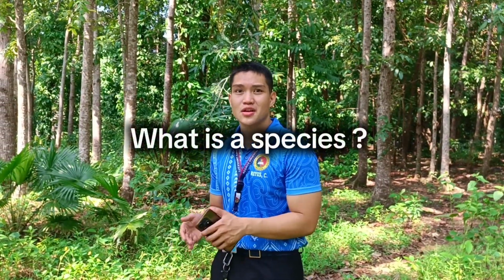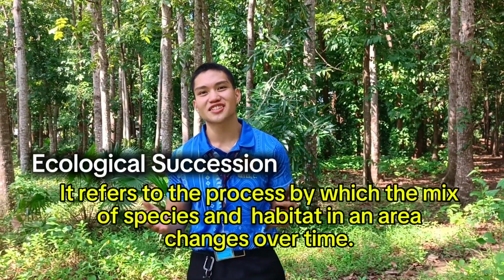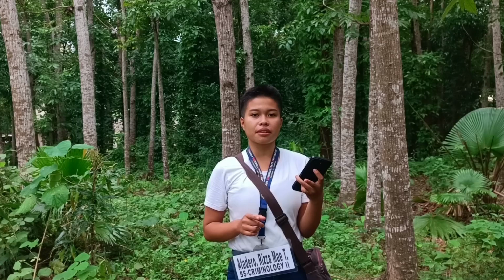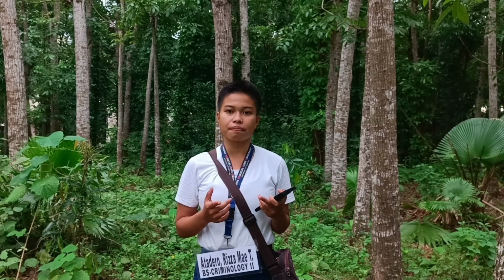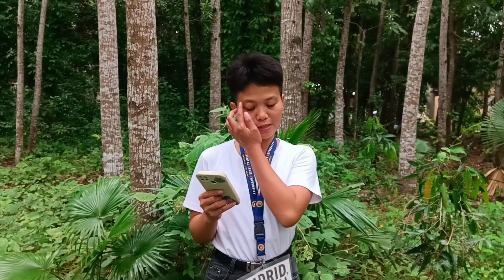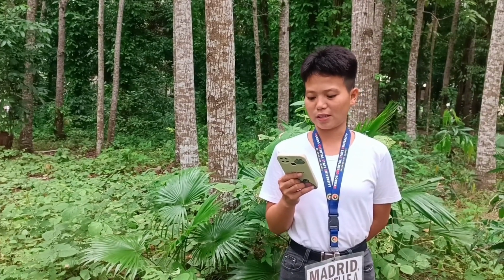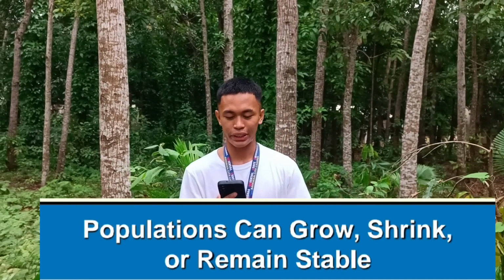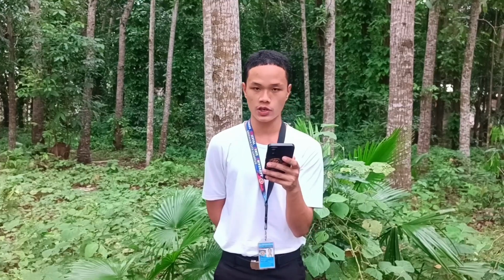Species Interaction, Ecological Succession and Population Control ( GE10)